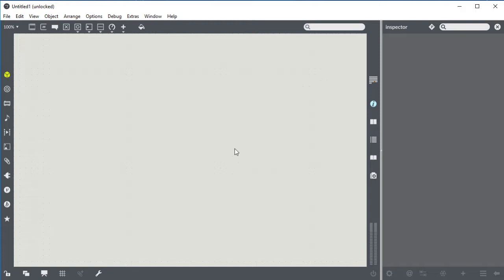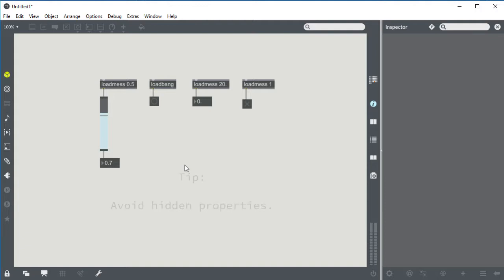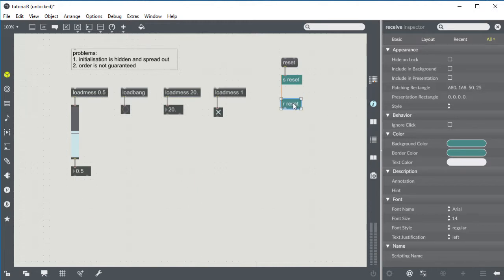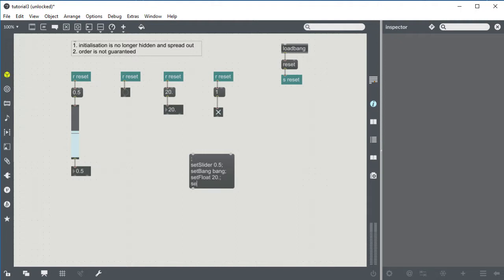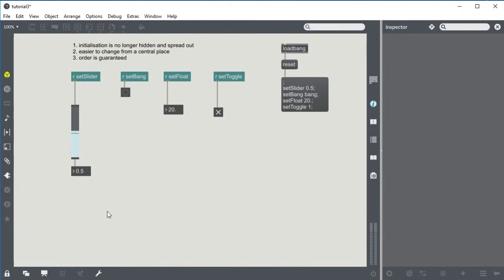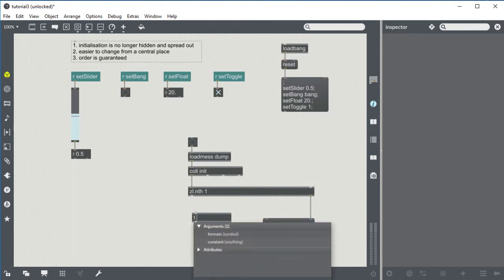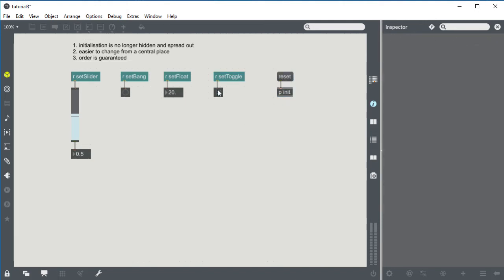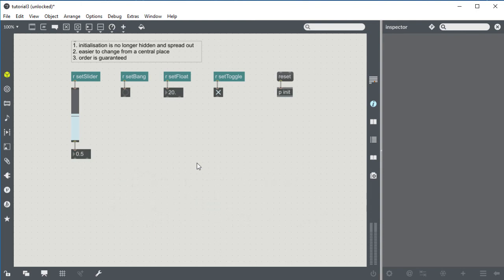Max Tutorial #3 Initialisation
Four methods of initialising your patcher are demonstrated, with emphasis on their limitations.